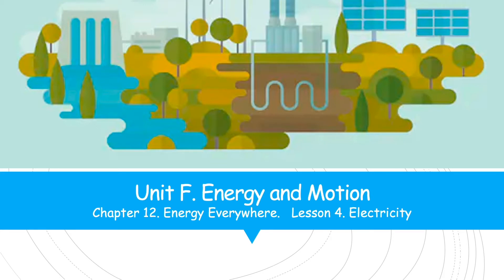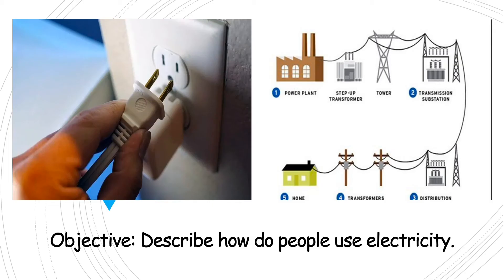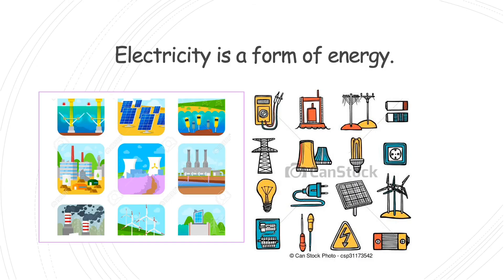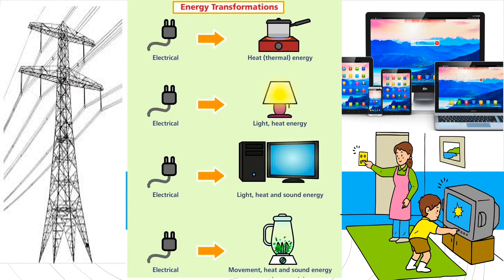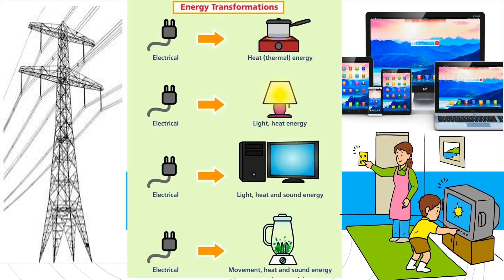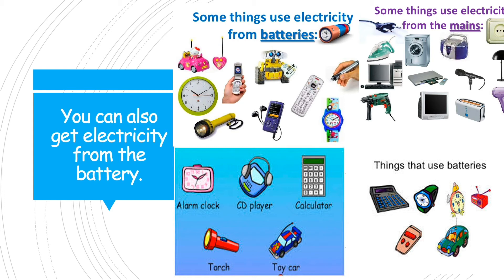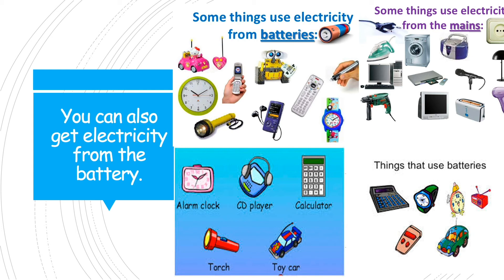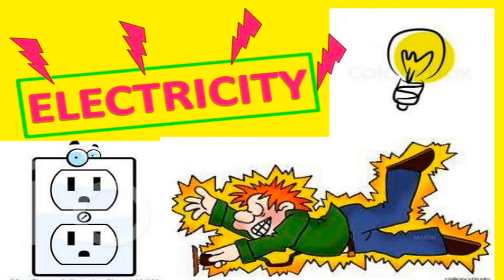Learn About Electricity, Science: A Closer Look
Science, Electricity, Science a closer look, what is electrity?

Learning Clips and Diaries warmly welcomes you💖! Learning and variety diaries channel here  ✈️🏆🎾🥑🐶. With warm and best regards🙏💓🙏